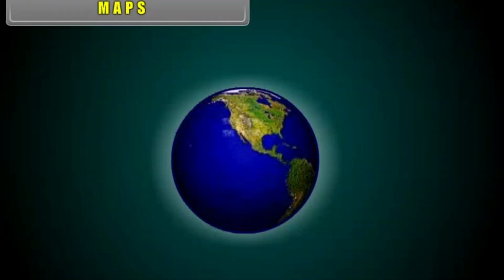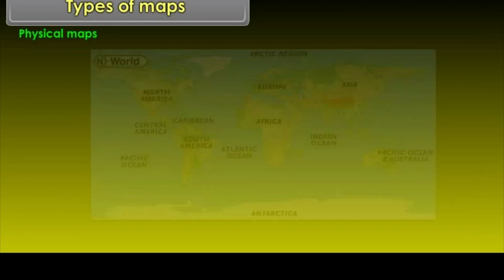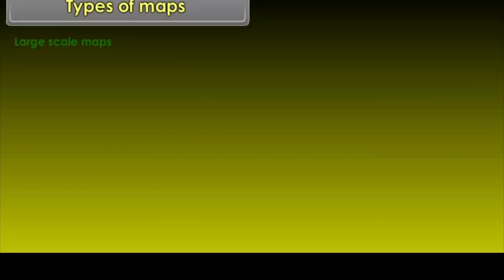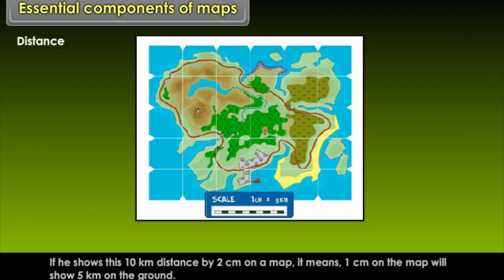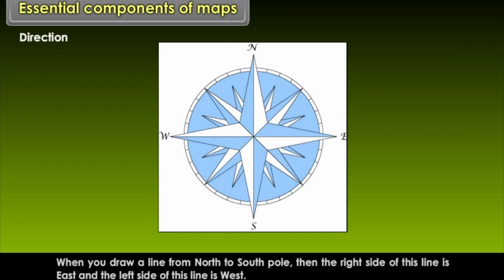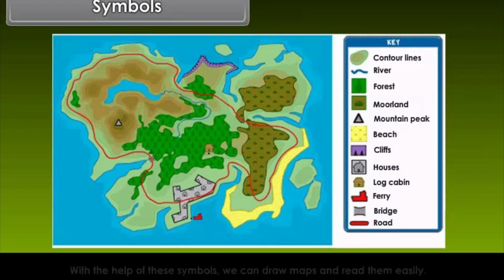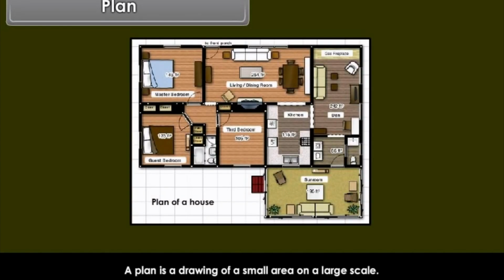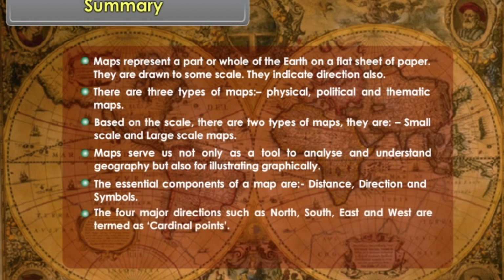🗺️ Maps | Class 6 Geography | Types, Components & Uses of Maps 🌍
🌟 What are maps? Why are they important? 🌟
In this Class 6 Geography video, we will explore Maps – their types, components, and how to read them! 📍✨

What You’ll Learn:
✔ What is a Map? – Definition & Importance 🗺️
✔ Types of Maps – Physical, Political, Thematic & More 🌍📊
✔ Components of a Map – Scale, Symbols, Directions & Colors 🧭
✔ Difference between Globe & Map – Which one is better? 🌎
✔ How to Read a Map – Understanding legends, grids & keys 🔍
✔ Latitude & Longitude – Finding locations easily 📌